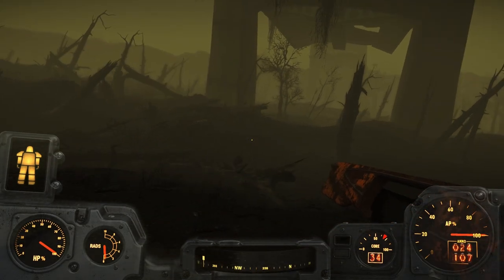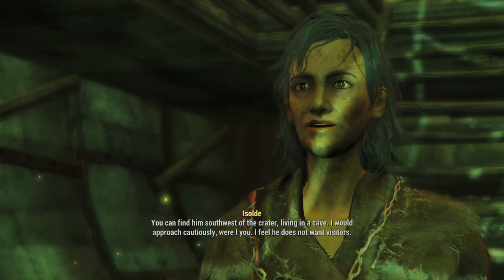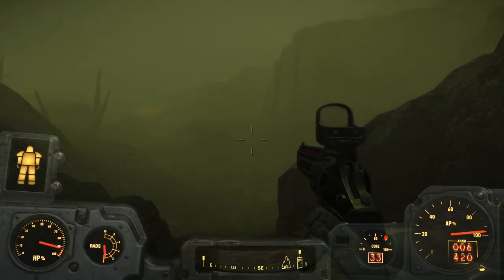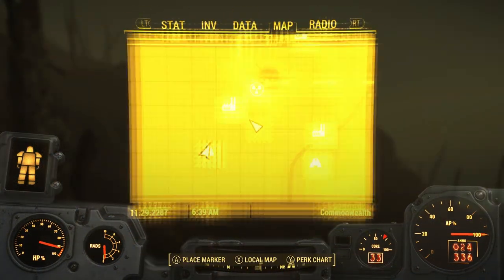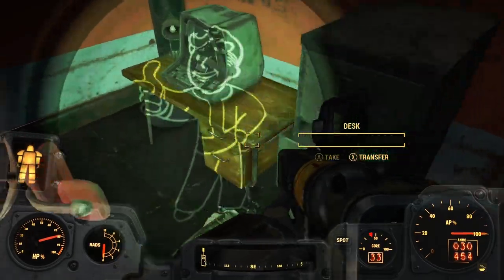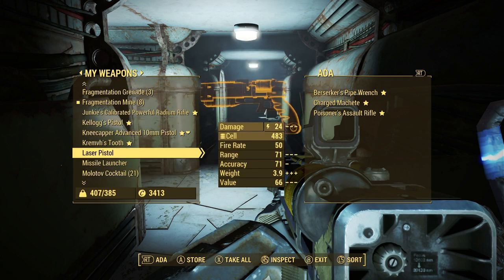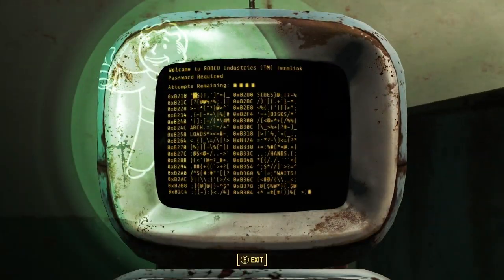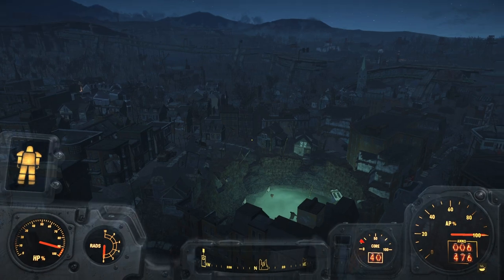Fallout 4 [PC] Walkthrough Gameplay Part 17 - Virgil's Laboratory & Institute Courser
Welcome Back to Part 17 of My Fallout 4 Walkthrough. Join Me On My Journey Through The Commonwealth. This Time We Head To Virgil's Laboratory In The Glowing Sea.